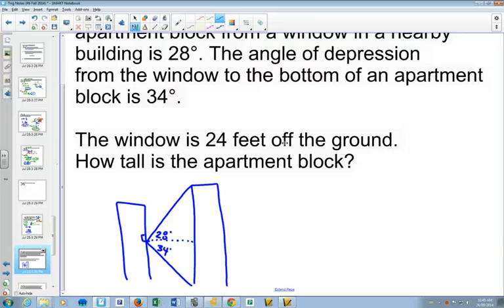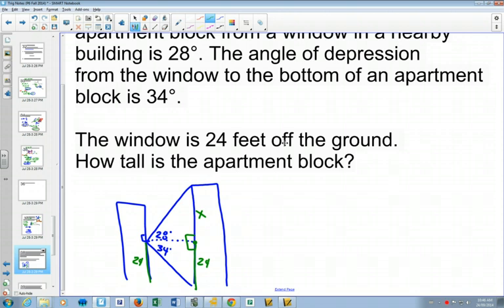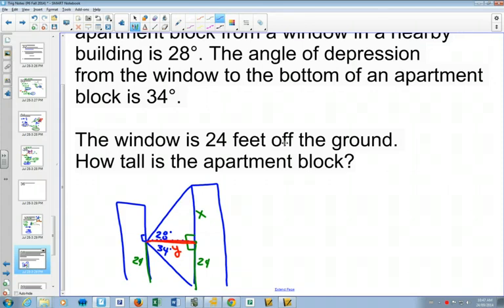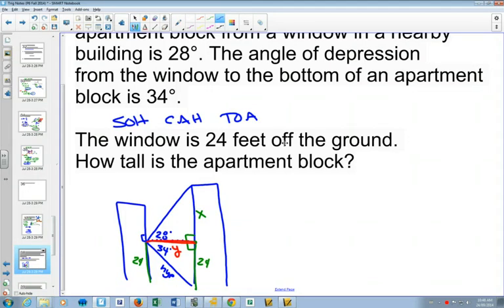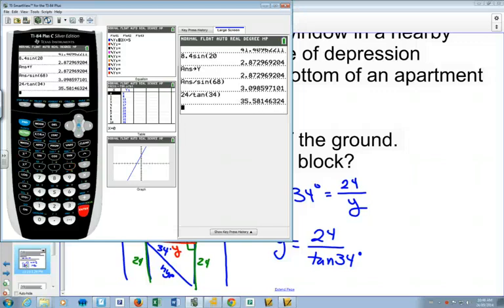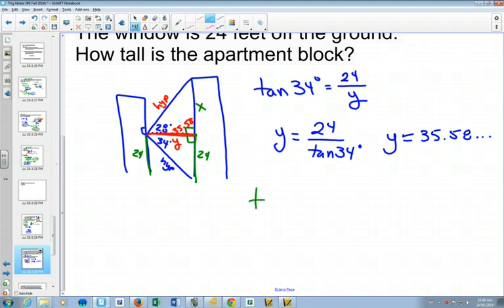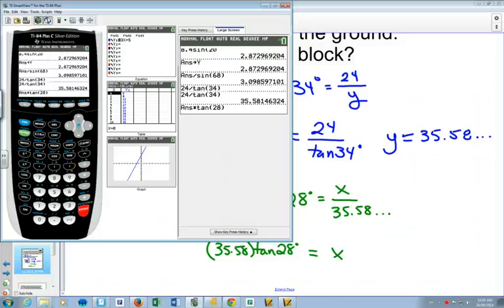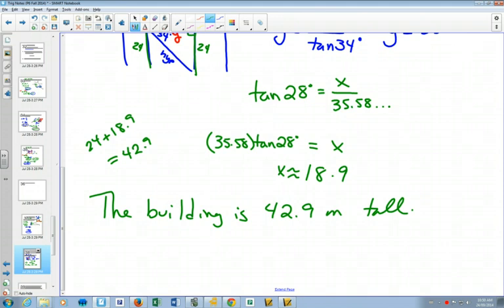Solving Problems with more than 1 triangle Example 2